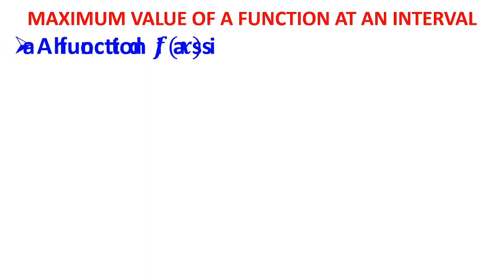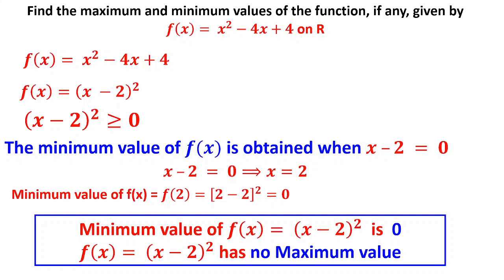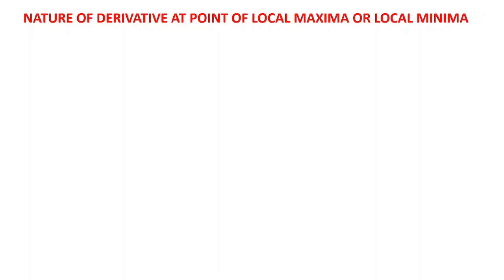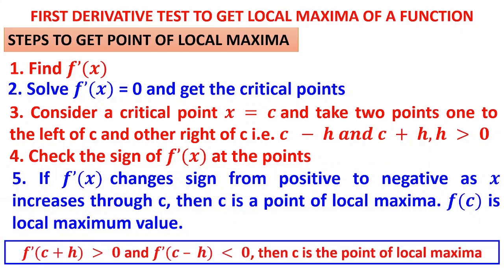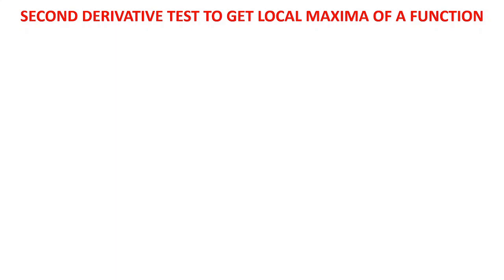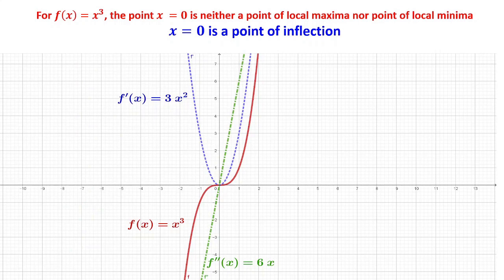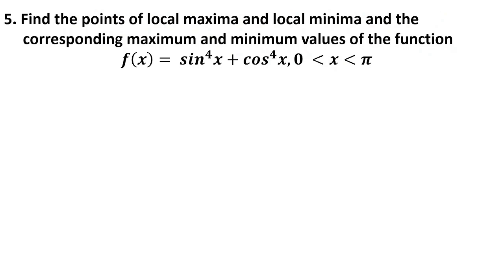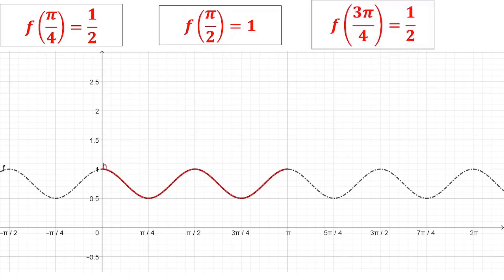LOCAL MAXIMA AND LOCAL MINIMA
Video Series on ‘Math Revision Made Meticulous’ by M SRINIVASAN, PGT(Maths), Kendriya Vidyalaya Sangathan.
Video on 'Local Maxima and Local Minima'